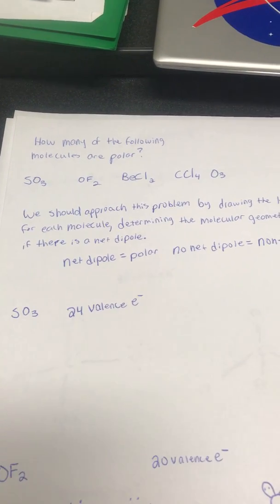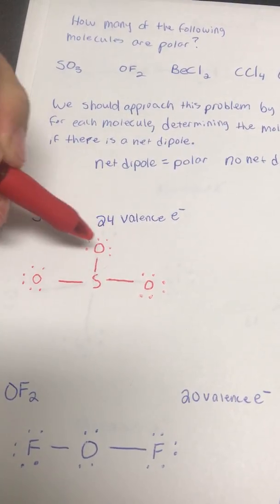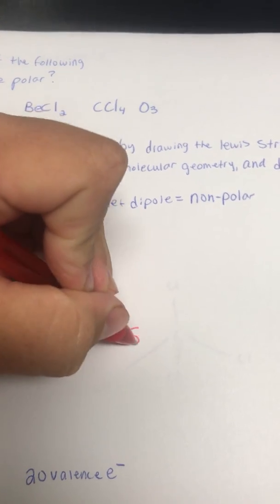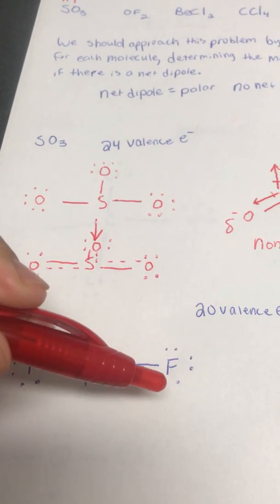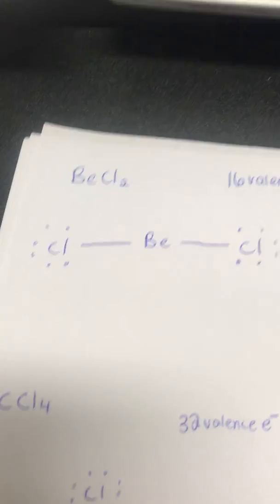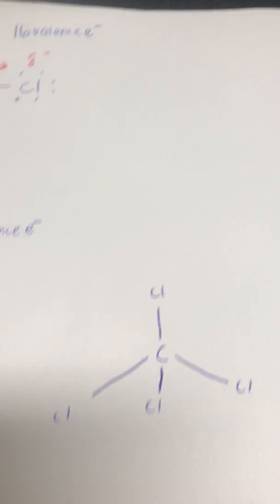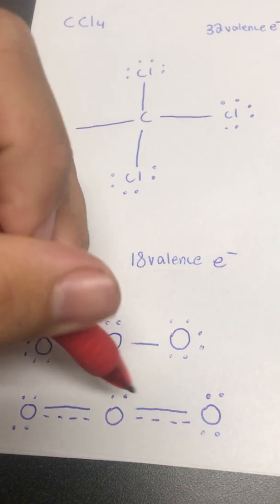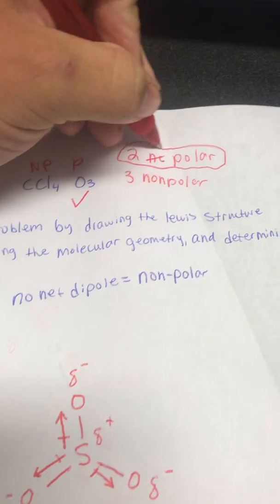Video project 2 Donald Roberts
Video upload number 2 for John Hopkins chemistry 1201